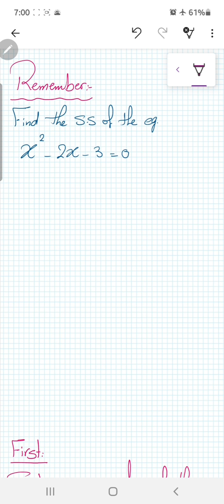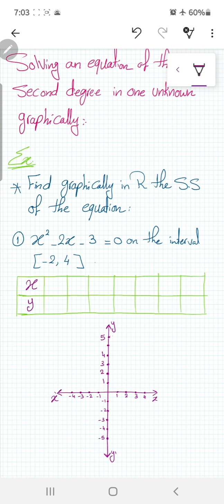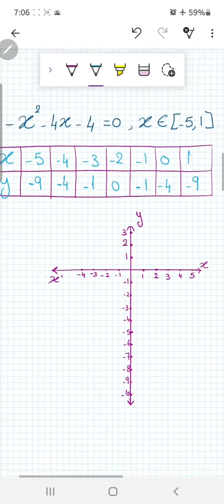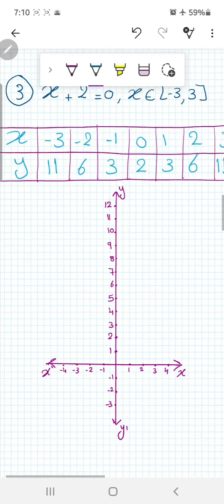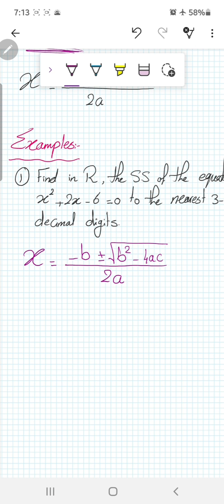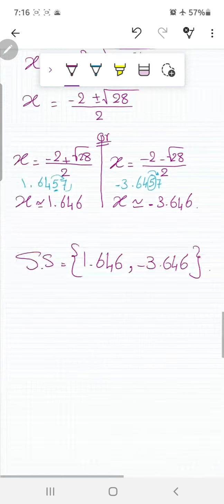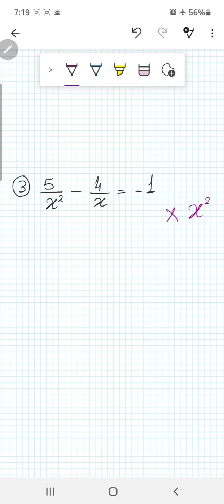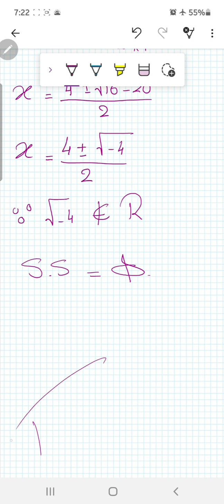Solving an eq. of the 2nd degree in one unknown graphically and algebrically